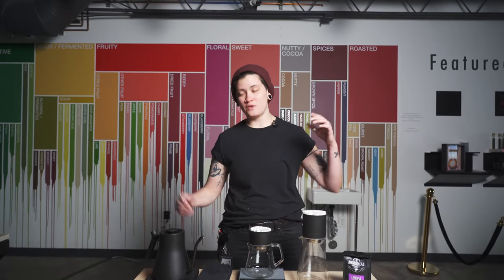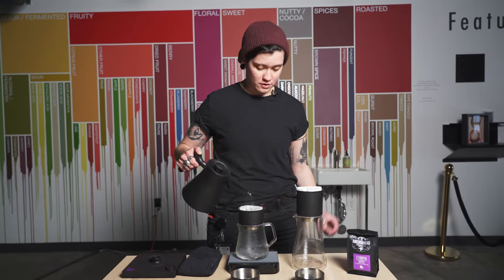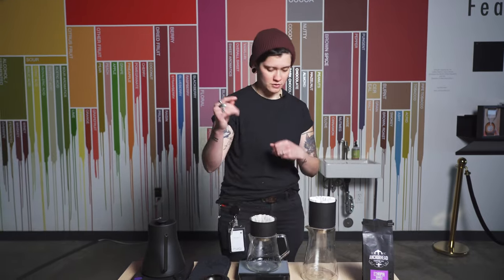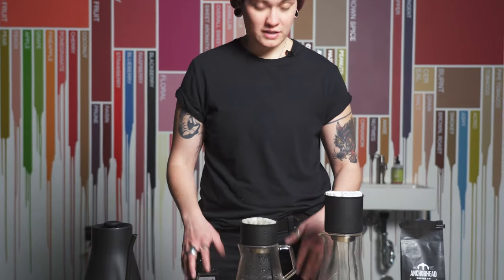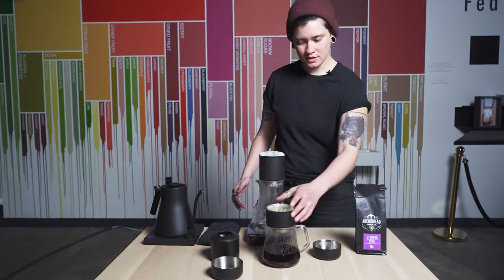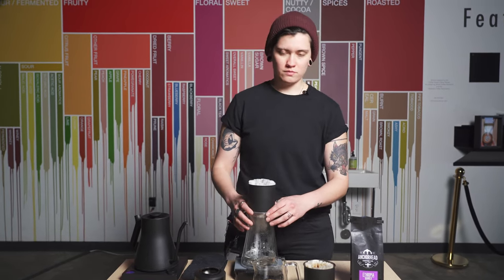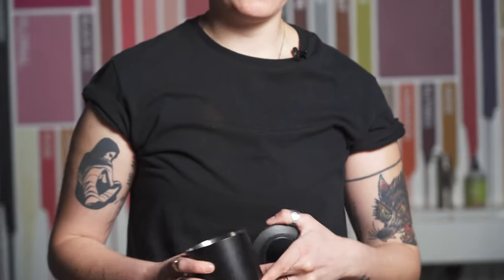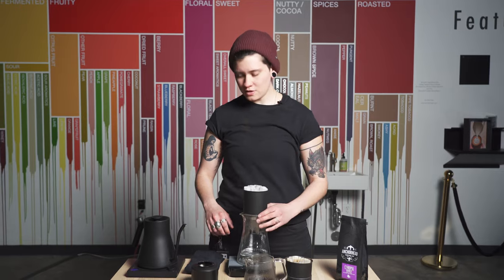Fellow's Take On Anchorhead's Ethiopia Hambela (Stagg X vs XF Drippers)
This week’s drop is Ethiopia Hambela by Anchorhead! Hailie shows you how to brew on Stagg X and XF and gives some tips on XF brewing.

🌍 Origin: Guji Zone, Oromia, Ethiopia
🌞 Process: Natural
🔬 Varietal: Indigenous Heirloom
⛰ Elevation: 1,900-2,200 MASL

Pour-Over Recipe Stagg X
23g in, 350g out 205F Temp
Ode Setting: 3 (Medium-Fine)
Pour 1: 50 grams (Bloom 30-45s)
Pour 2: 100g to 150g
Pour 4: 95g to 345g

Pour-Over Recipe Stagg XF
40g in, 600g out 4:00 brew time, 205F
Ode Setting: 4 (Medium-Coarse)
Pour 1: 80 grams (Bloom 30-45s)
Pour 3: 200 to 450g
Pour 4: 150g to 600g

Timestamps:
0:00 Intro
0:50 Stagg X
7:20 Stagg XF
9:20 Stagg XF vs. X Brew Tips